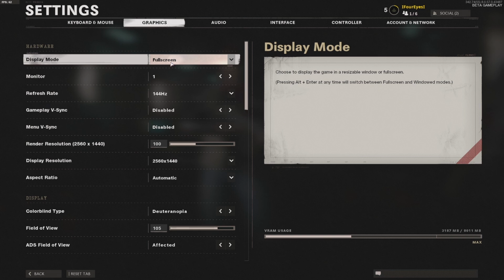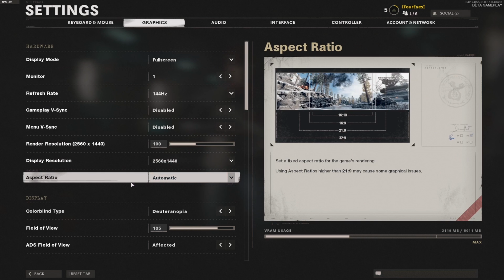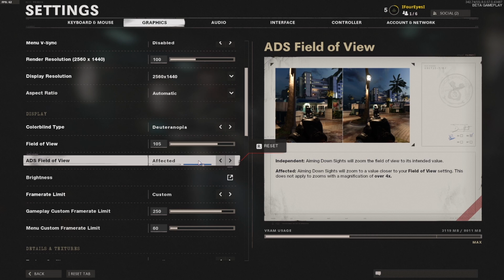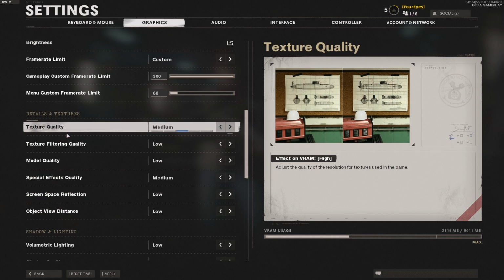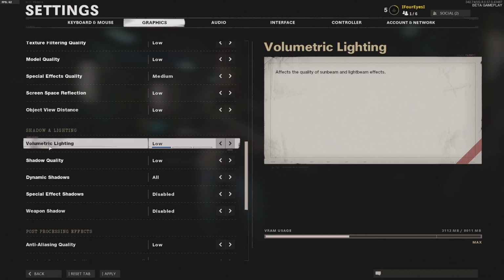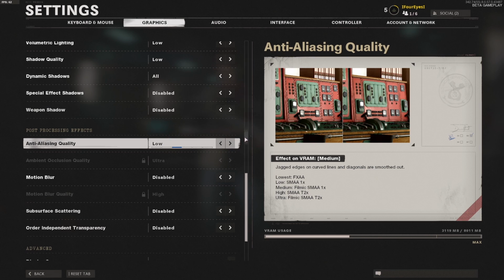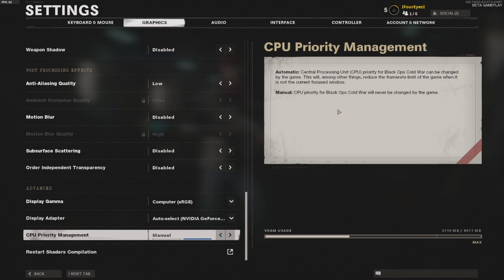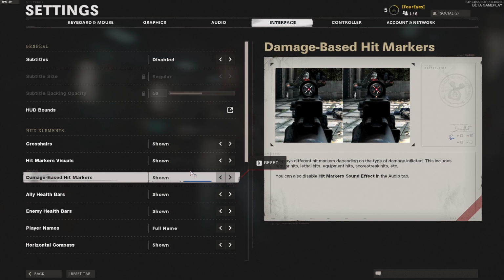Black Ops: Cold War BEST Settings for FPS & Visibility (Black Ops: Cold War Guide)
In this video, I'll be showing you the Black Ops: Cold War Best Settings for fps and visibility. I'm going to explain what each setting means, how it affects the game and give you the optimal settings to improve the game's performance, improve visibility of enemies and win more games. Here's how to get an FPS BOOST with the best Black Ops Cold War settings!